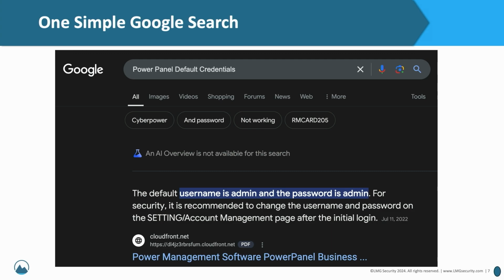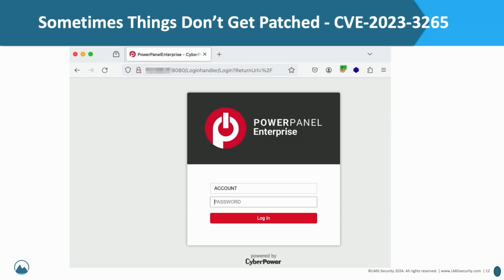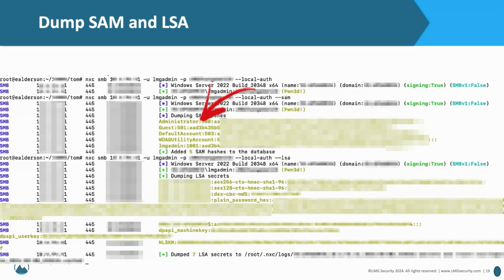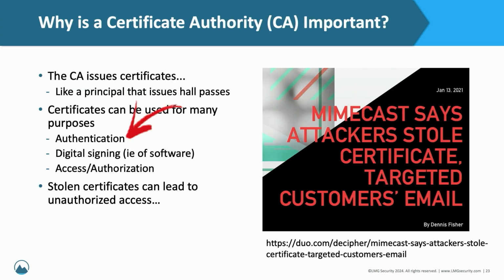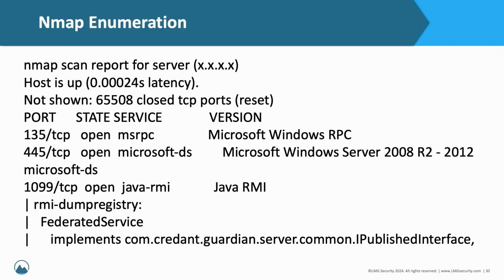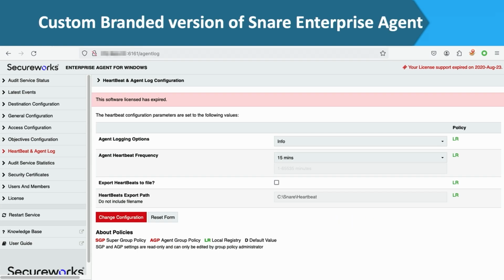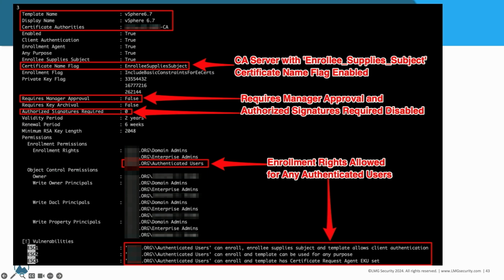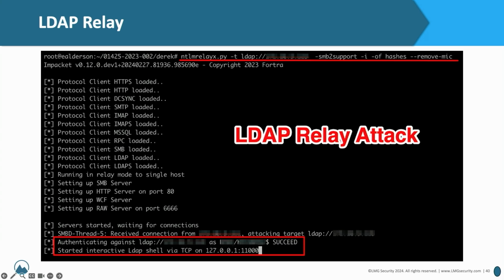SAINTCON 2024 - Tom Pohl & Derek Rowe - Vendor Vortex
Vendor Vortex: Uncovering Hidden Threats in Third-Party Software

In today's interconnected world, third-party vendor software is deeply integrated into our IT infrastructures. However, these integrations often come with hidden vulnerabilities that hackers can exploit to gain unauthorized access and control over networks. Join us for an eye-opening session where we reveal how seemingly innocuous third-party tools can become potent attack vectors.

We'll demonstrate real-world scenarios, including a vulnerability we discovered in a common Uninterruptible Power Supply (UPS) that allowed us to take over a target network. You'll also see how a blind remote code execution vulnerability in a Java RMI web interface that we leveraged to create a local admin account. Additionally, we'll showcase a vulnerability in the SecureWorks Snare Enterprise Agent, demonstrating how our team exploited it to gain administrator access on a remote system.

Beyond the technical demonstrations, we'll discuss proactive strategies for identifying and mitigating risks associated with vendor software. Learn how to screen vendors, recognize potential issues before they become critical, and implement robust defenses to protect your organization from these hidden threats. This session promises to be both educational and engaging, with practical takeaways to strengthen your cybersecurity posture.